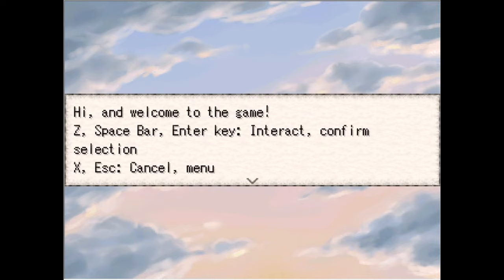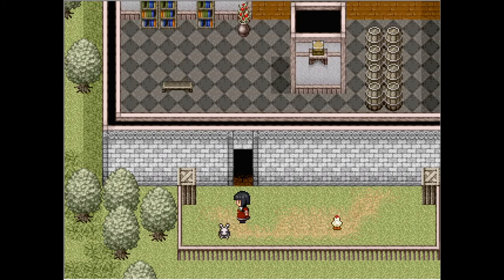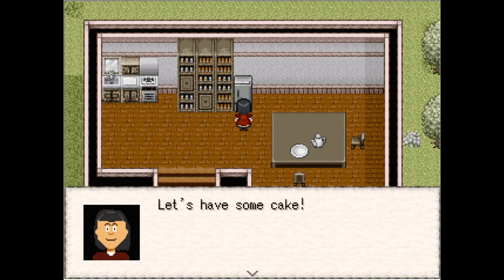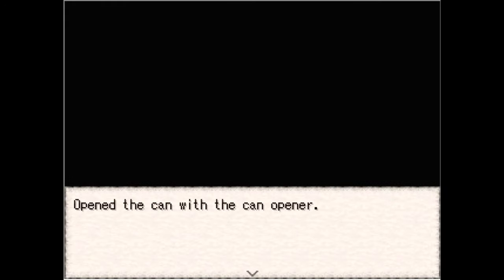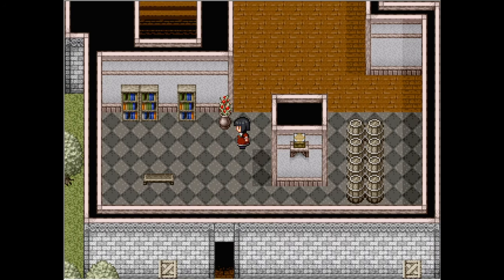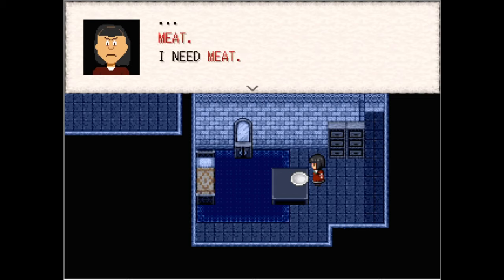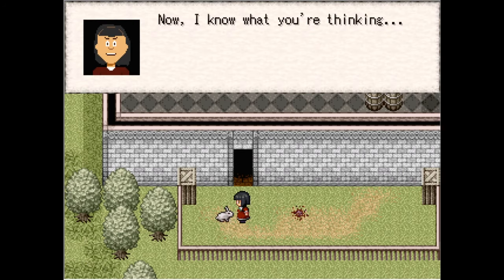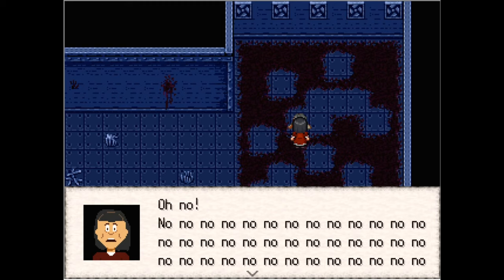~Yummy Breakfast~ {Gameplay}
So here i did an RPG game about us, enjoying breakfast and stuff, so it starts off simple and wholesome at first, but it toke a turn later in the gameplay, so yeah, it was once again a short gameplay like almost the rest of the PC games i played, but i still enjoyed playing, so yep! enjoy today's gameplay!